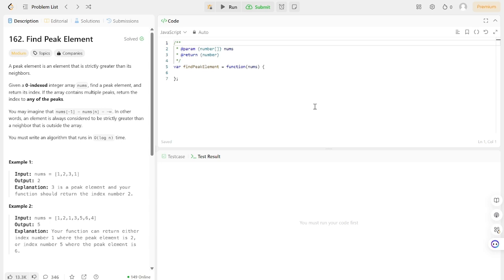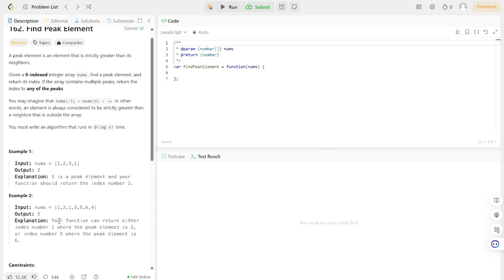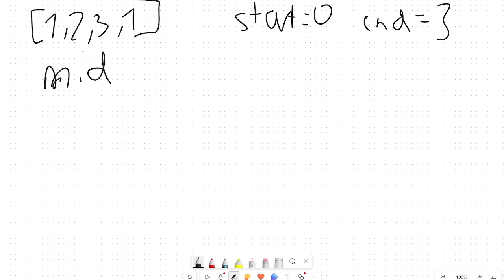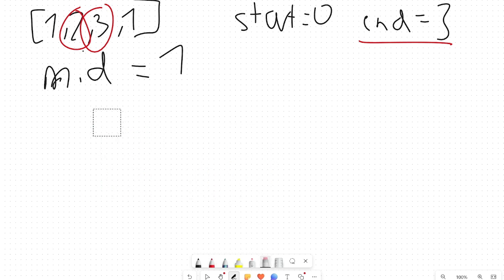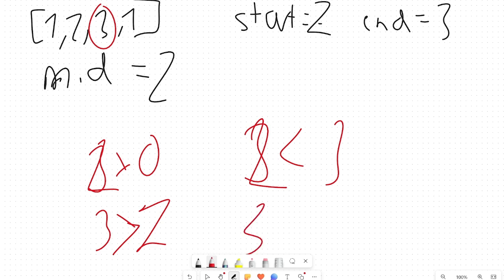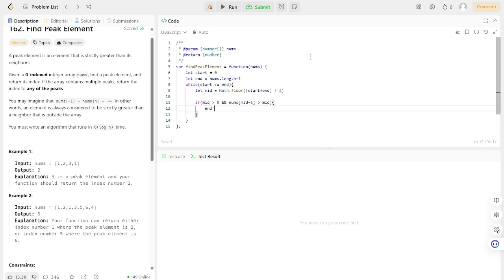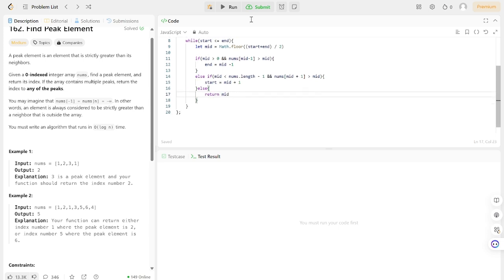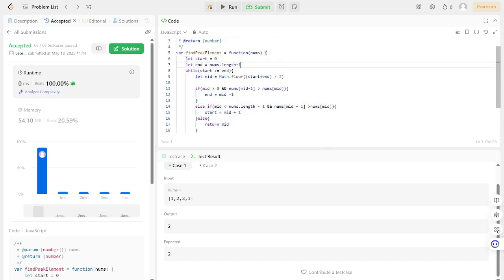LeetCode 162: Find Peak Element | Binary Search in JavaScript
In this video, I solve LeetCode 162: Find Peak Element using an optimized binary search approach in JavaScript.

The goal is to find any peak — an element that’s strictly greater than its neighbors — in O(log n) time. I walk through the binary search logic that checks neighbors to decide whether to go left or right, and return a peak index when found.

This is a clever twist on binary search, and it’s a favorite in technical interviews for testing algorithmic thinking beyond sorted arrays.

What You’ll Learn:
✅ How to apply binary search to unsorted problems
✅ What makes an element a “peak”
✅ Edge case handling in binary search

Chapters:
0:00 - Problem Overview
1:25 - Explaining Solution
4:27 - Code Solution